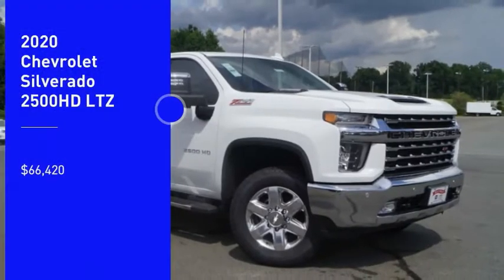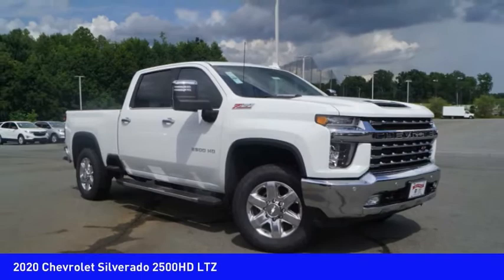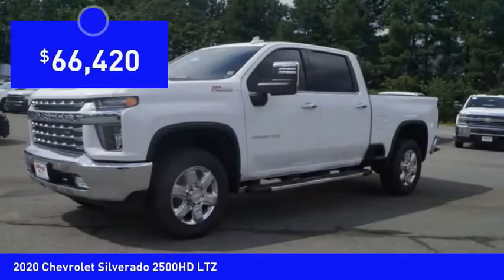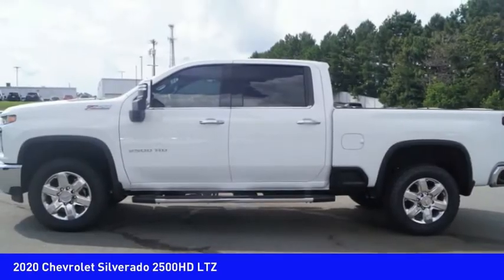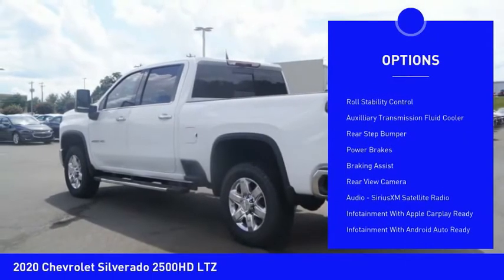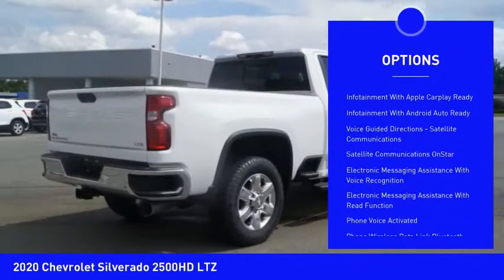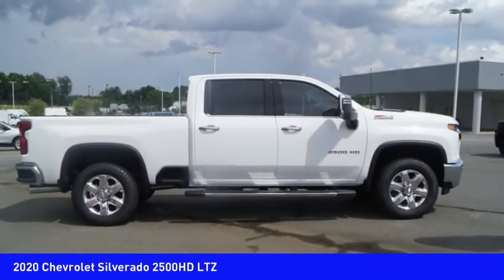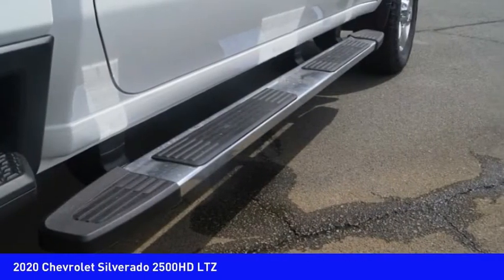2020 Chevrolet Silverado 2500HD Mooresville NC TR79276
2020 Chevrolet Silverado 2500HD LTZ

Don't miss this 2020 Chevrolet Silverado 2500HD. It's equipped with great features. You'll want to take this vehicle home. Make a great choice today.